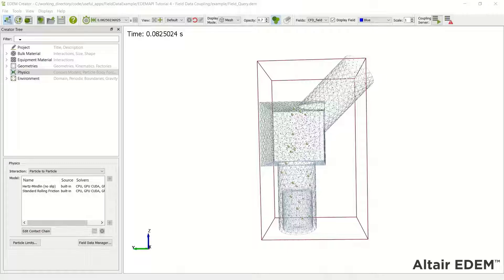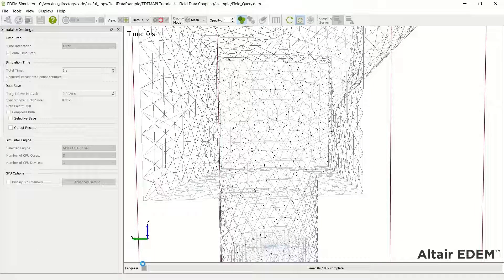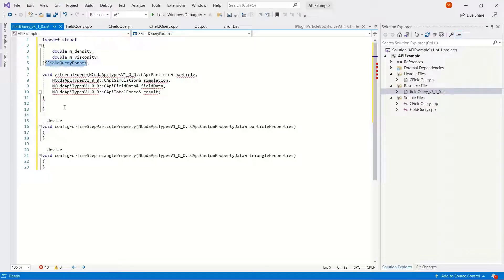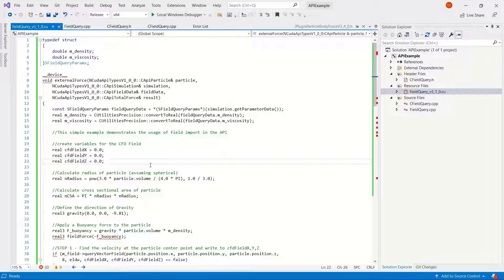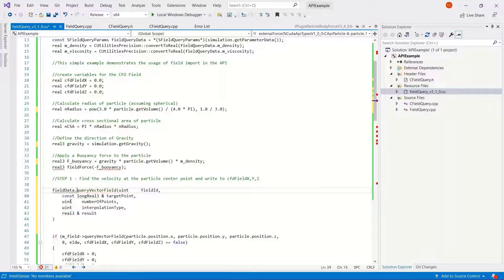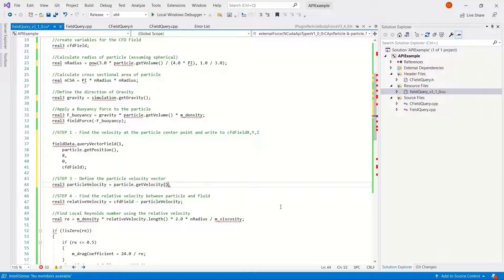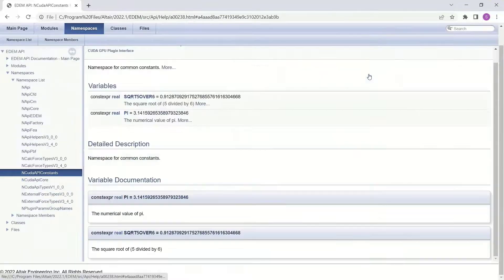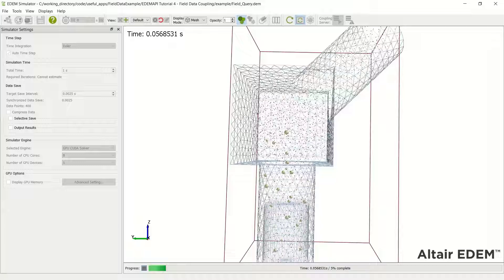Introduction to CUDA GPU API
Intro to CUDA GPU API using EDEM